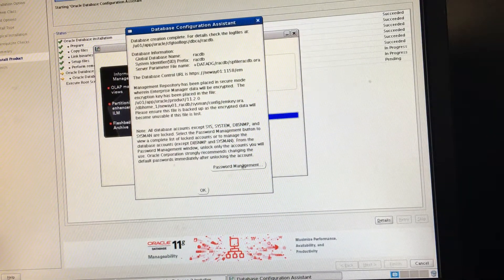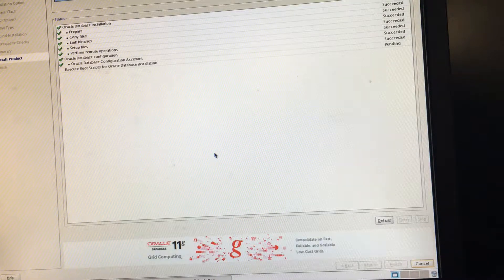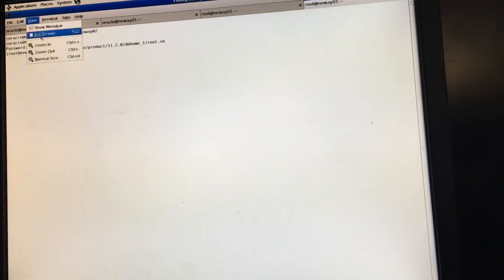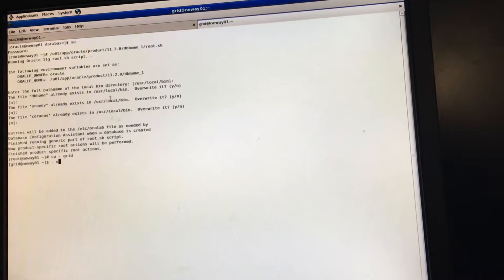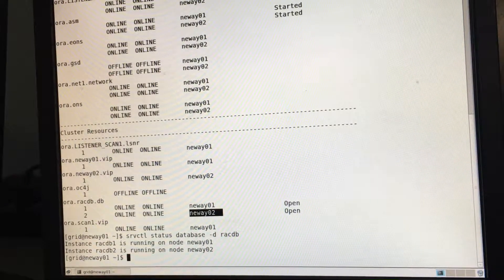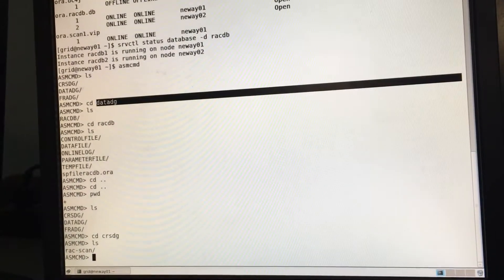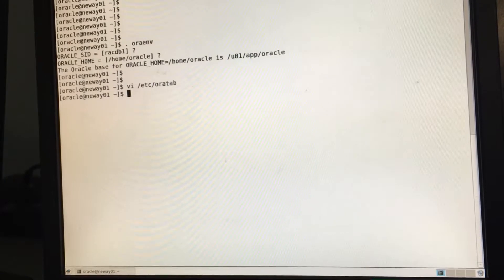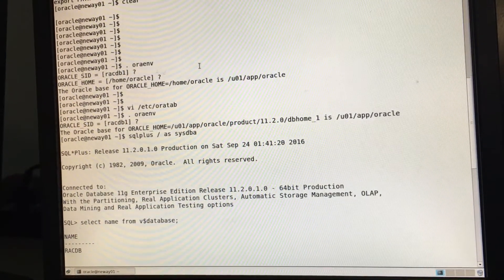BASIC GRID INFRASTRUCTURE COMMANDS